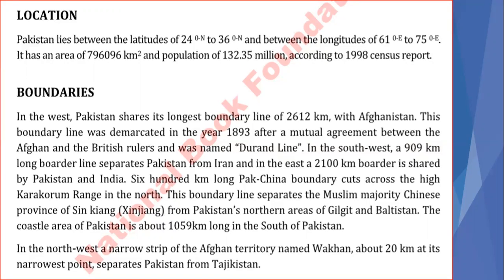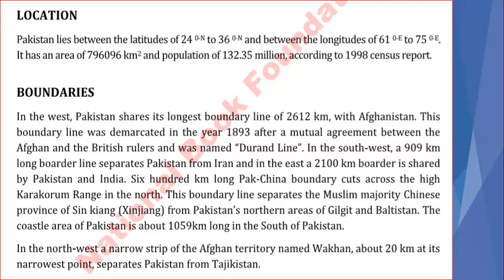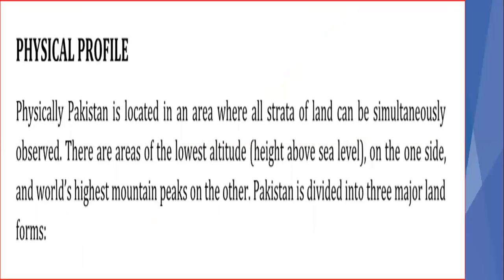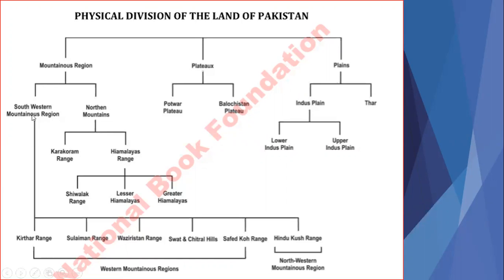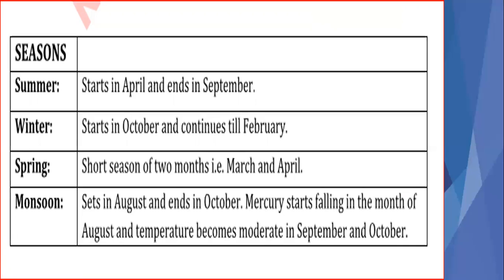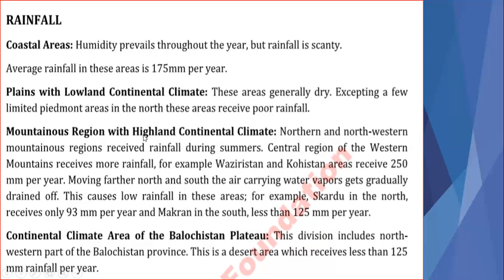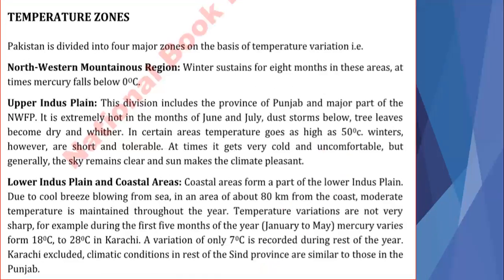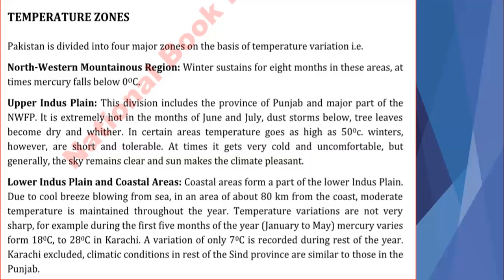GRADE 12 PAKISTAN STUDIES 11